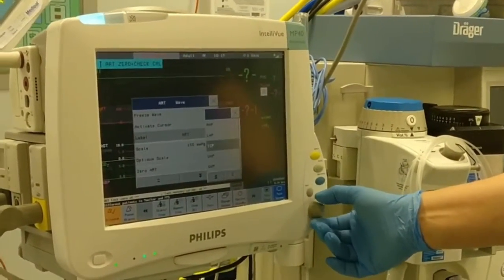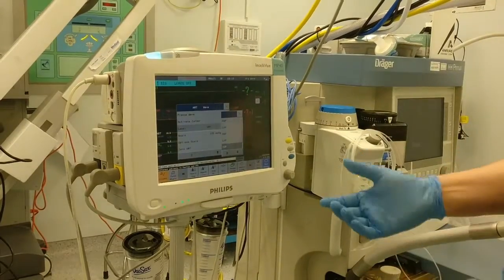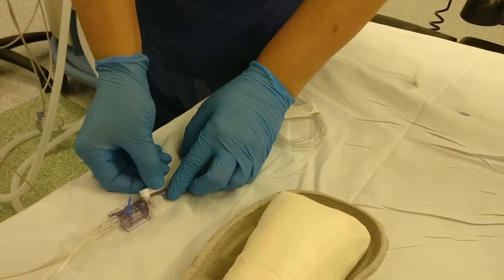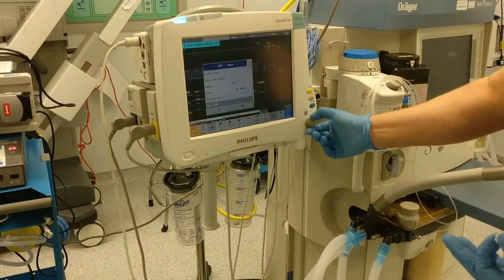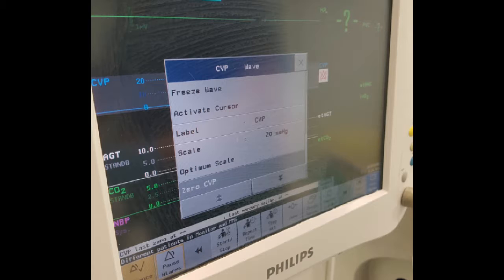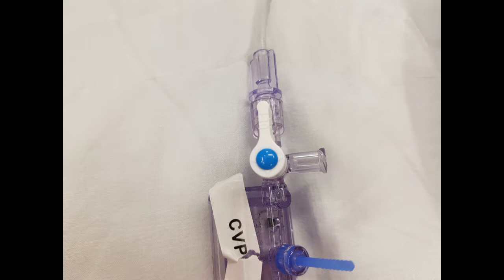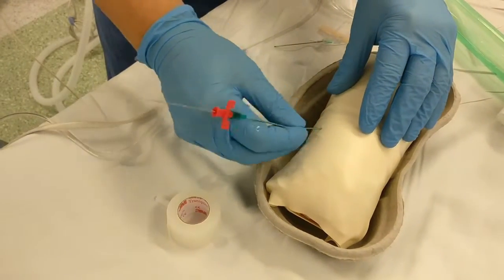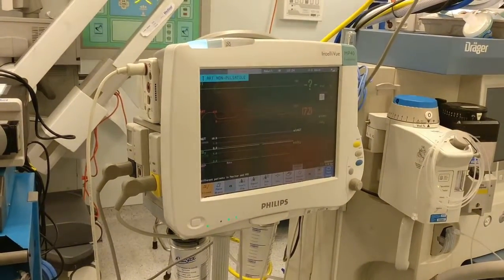Compartment Pressure Monitoring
How to use an anaesthetic machine to measure compartment pressure. The procedure described should only be performed by appropriately qualified personnel. The authors accept no liability for any misuse of the presented content.***